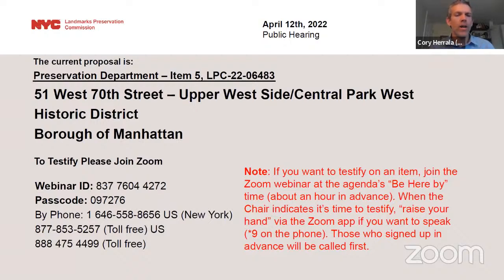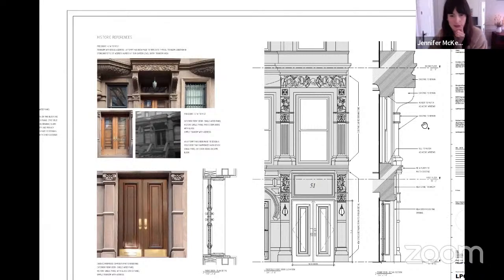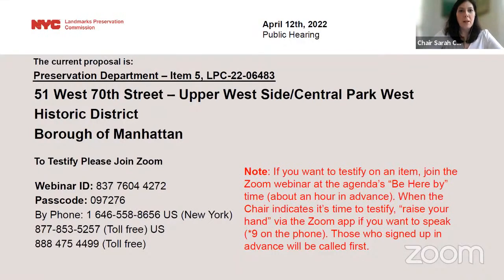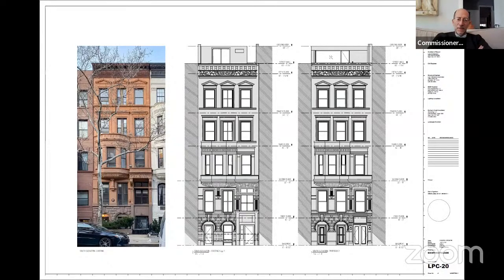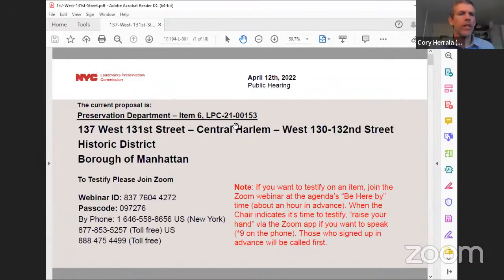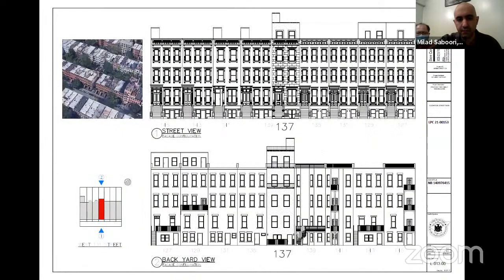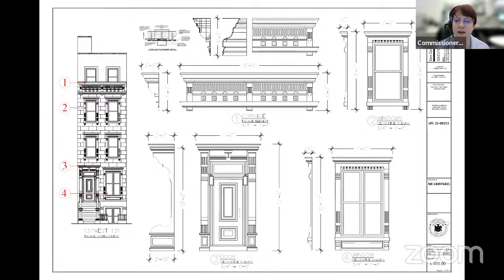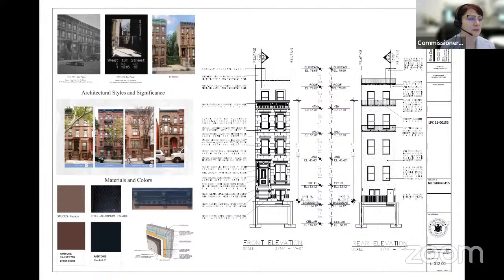NYC LPC Public Hearing/Meeting 4/12/2022 Part 2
01:30 | LPC-22-06483 | 51 West 70th Street
33:03 | LPC-21-00153 | 137 West 131st Street